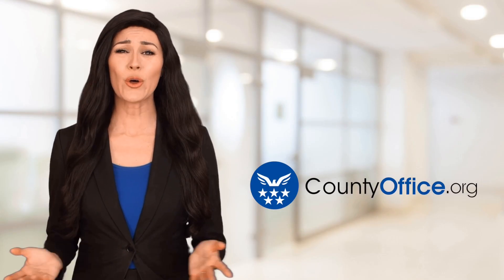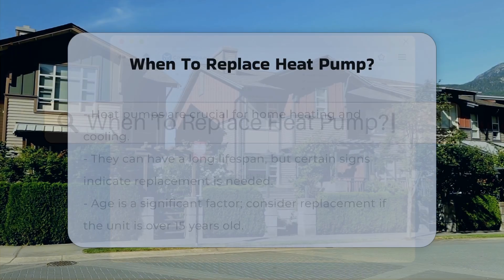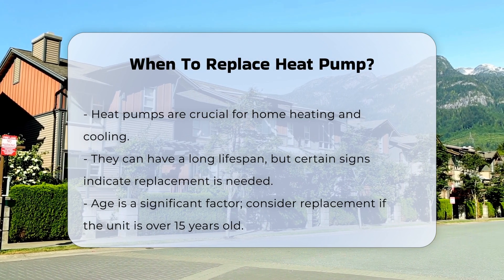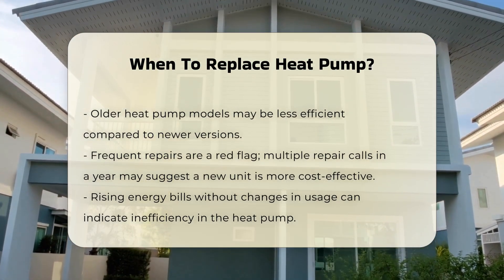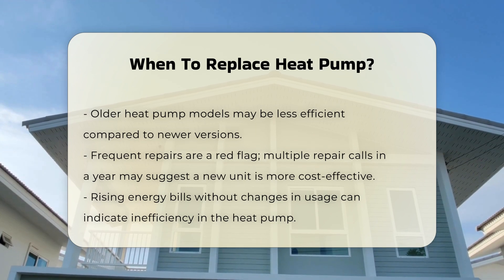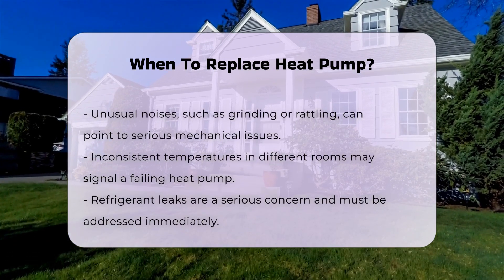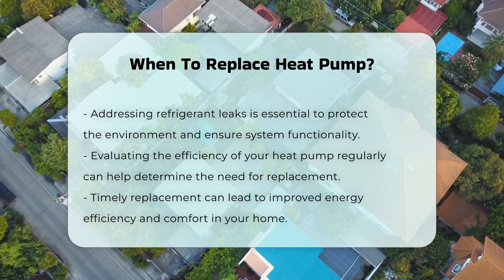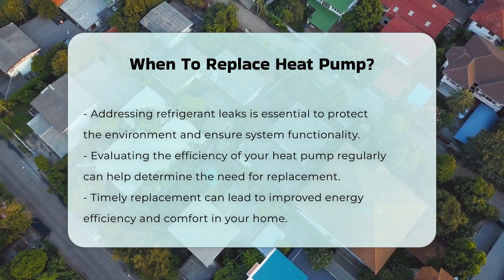When To Replace Heat Pump? - CountyOffice.org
When To Replace Heat Pump? Is your heat pump not performing as it should? Understanding when to replace your heat pump can save you money and improve your home's comfort. In this video, we will delve into the key indicators that suggest it may be time for a replacement. We’ll explore how the age of your heat pump can impact its efficiency and why older models might not meet your home’s heating and cooling needs as effectively as newer units. Additionally, we will discuss how frequent repairs can signal a need for a new system, and how rising energy bills may indicate that your current heat pump is struggling to operate efficiently.

We will also highlight the importance of unusual noises, inconsistent temperatures, and refrigerant leaks as potential red flags. Knowing these warning signs can help you make an informed decision about whether to repair or replace your system. This video is essential for homeowners looking to maintain a comfortable living environment and optimize energy usage.